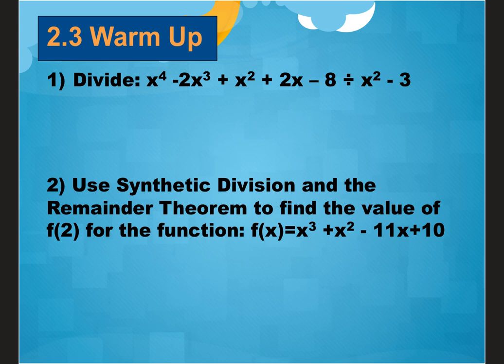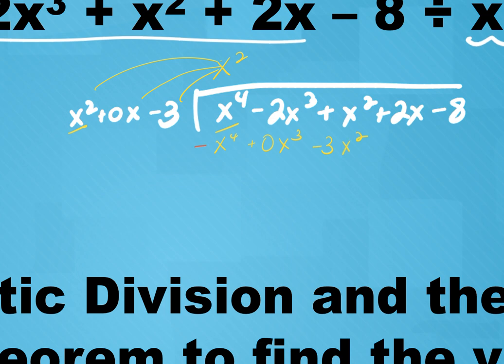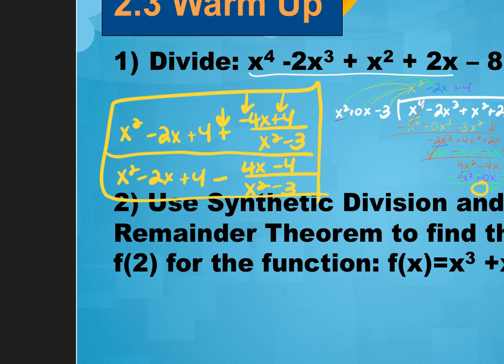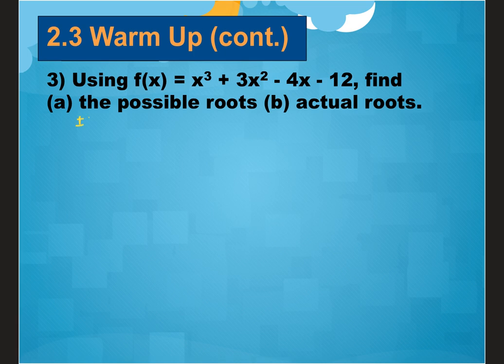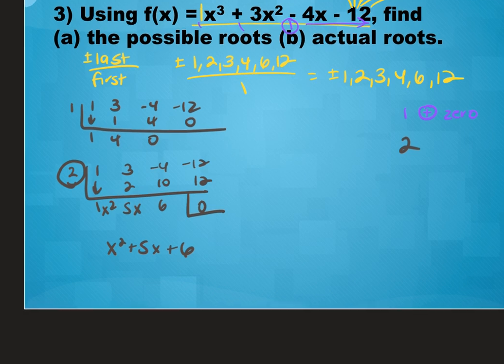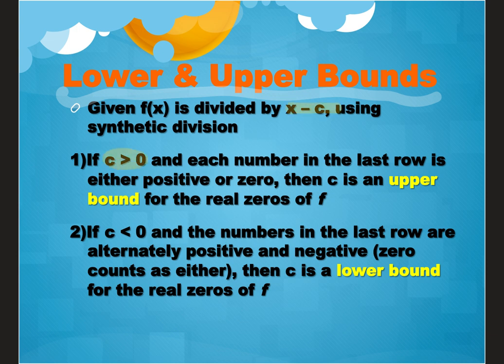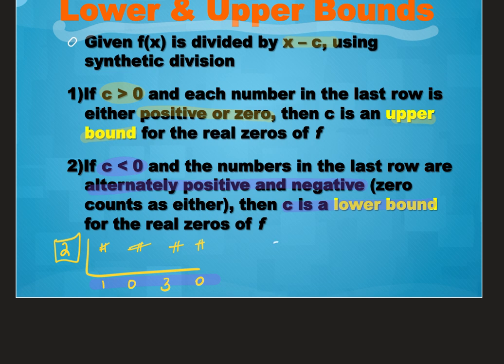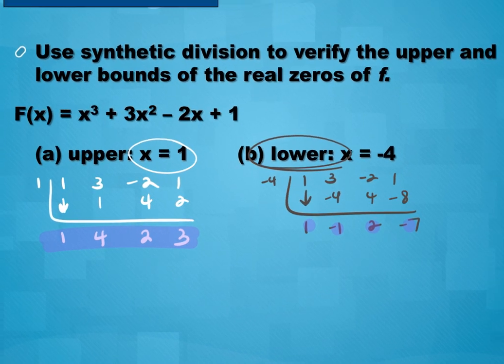9.18 PHA 2.3 Polynomial & Rational Functions part 2